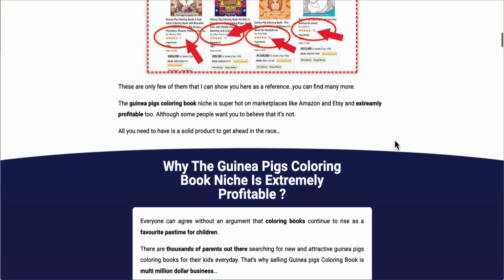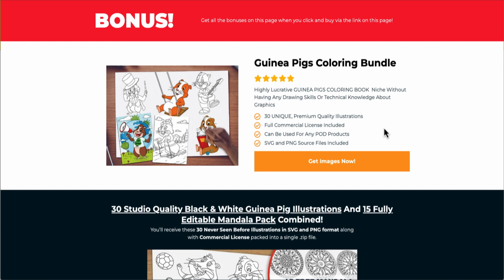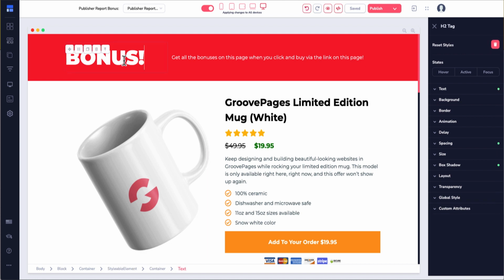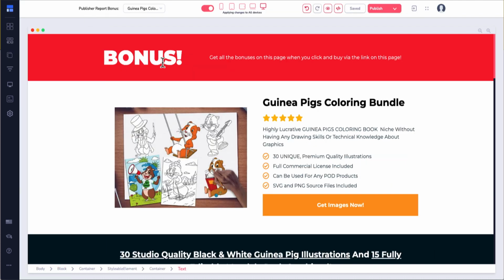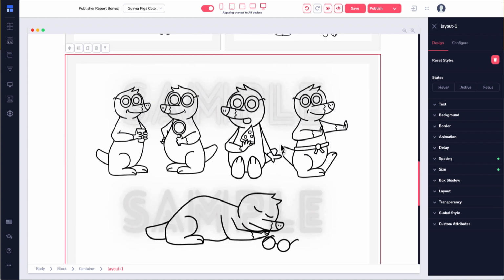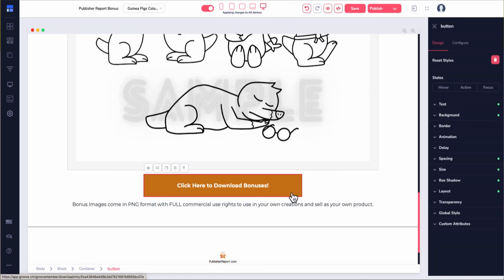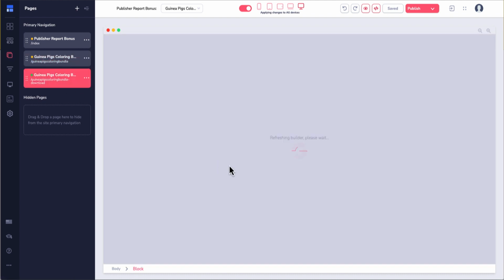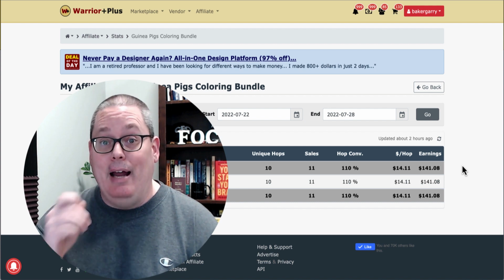Easy Setup! How I Made $141.08 With a New Bonus Page for Affiliate Marketing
✅ Let Me Show You How My Simple YouTube Strategy & Easy To Use Tools Have Made Me $33,094.22 (and counting) From One Online Marketplace!

How to increase conversions with an affiliate bonus page? And make more money from affiliate marketing with your own bonuses? Simple build a review and bonus page.

Let's walkthrough how I was able to create and provide exclusive bonuses for the offers and show my email list using a simple page generator, and also allowing buyers via my affiliate link to get their bonus via an easy download link, all using Groove, GroovePages and GrooveMember.

Short List of Tools Needed for Affiliate Marketing as a Beginner